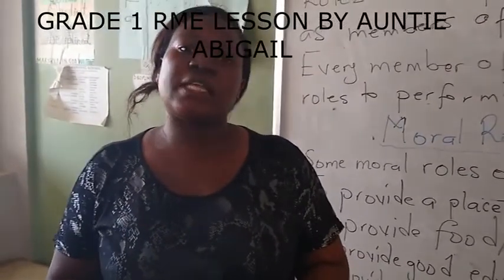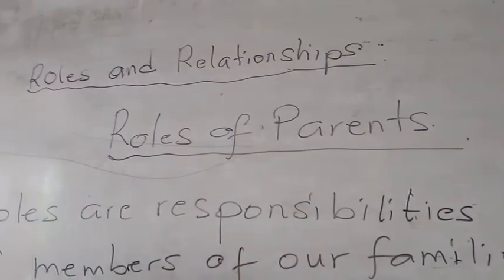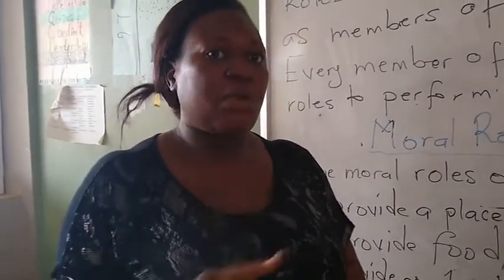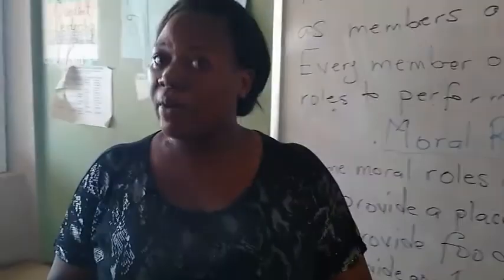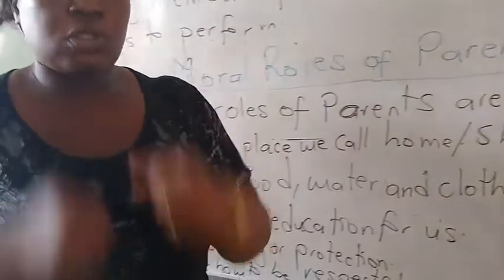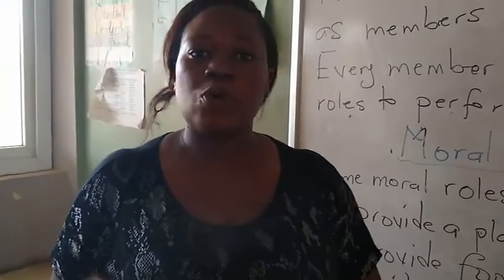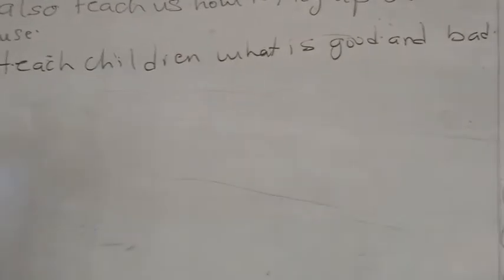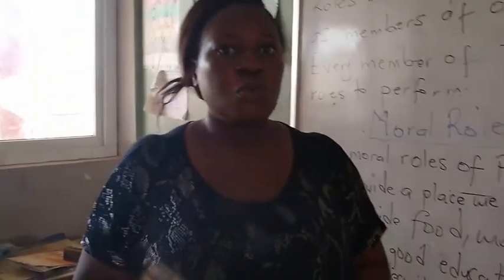Grade 1 Rme Lesson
Grade 1 Rme Lesson By Auntie Abigail